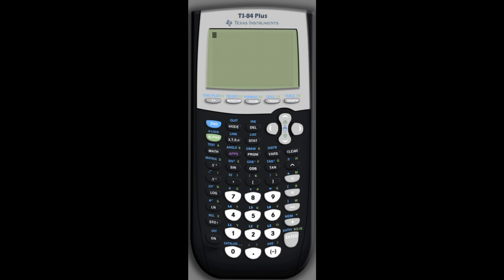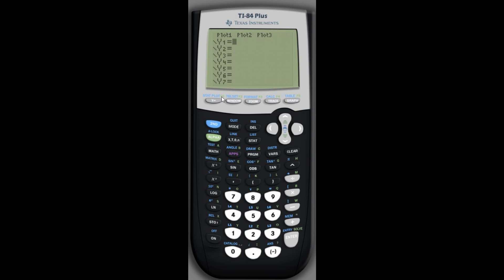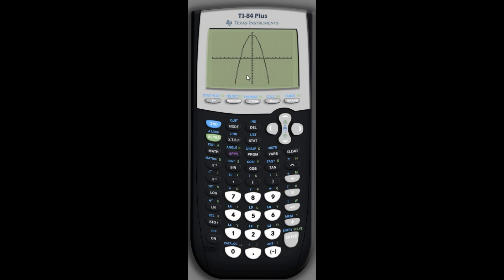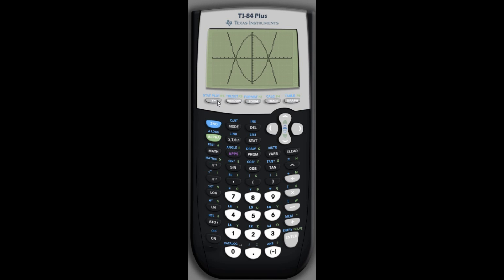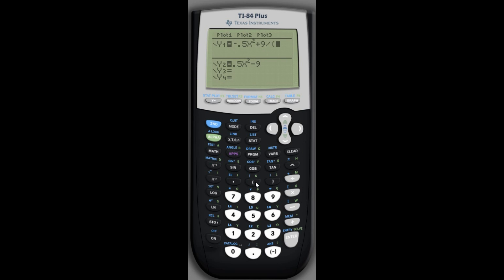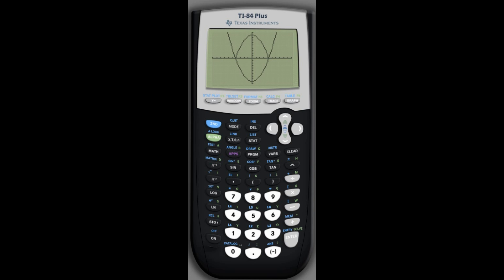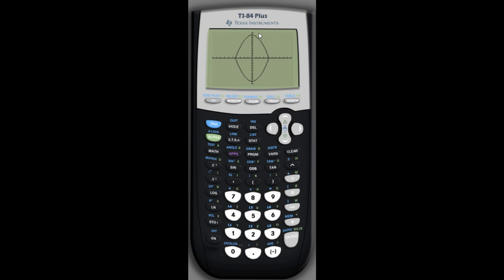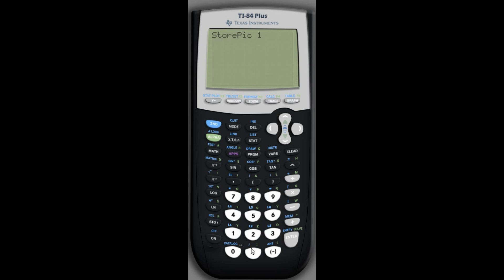Restricting Domain on TI-84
How to restrict the domain of any equation on the TI-84. This works on the 83 as well. My classes are working on creating a face on their calculator, but this is useful for piecewise functions as well.